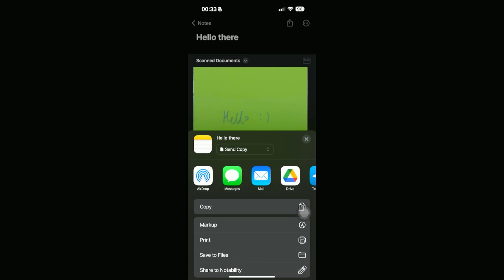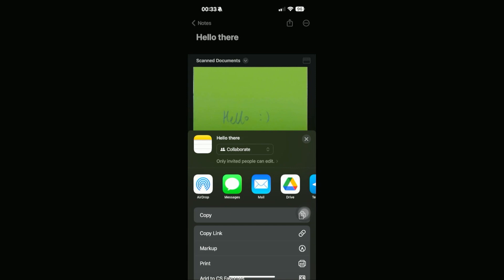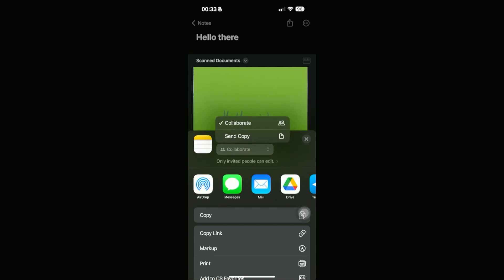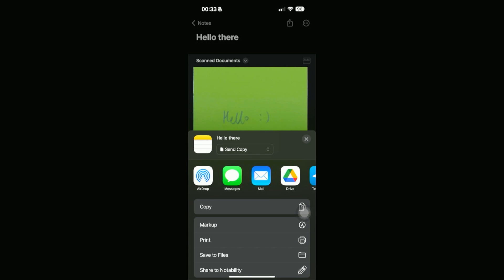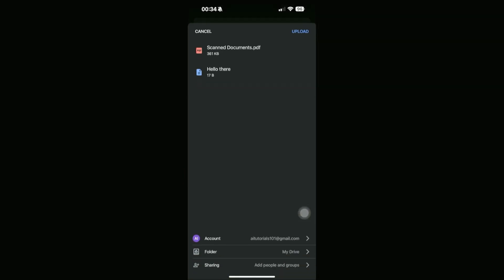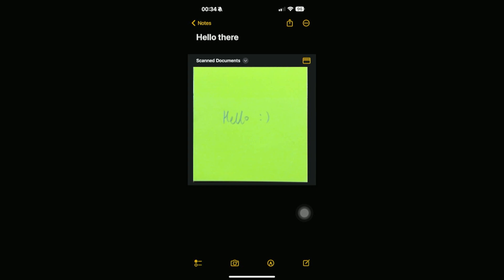Iphone Notes Transfer to PC Tutorial: How to Transfer Notes to PC